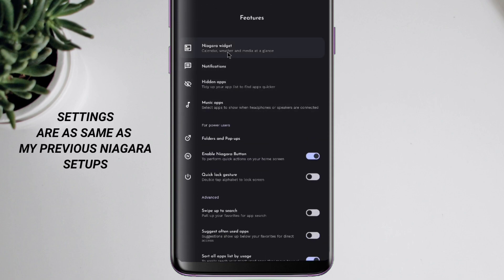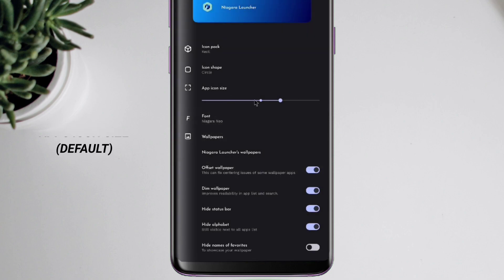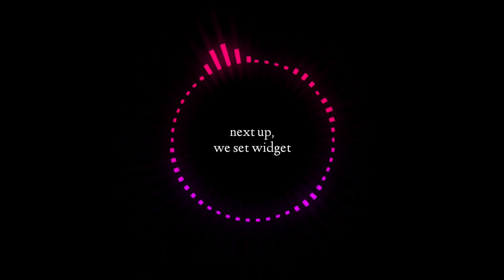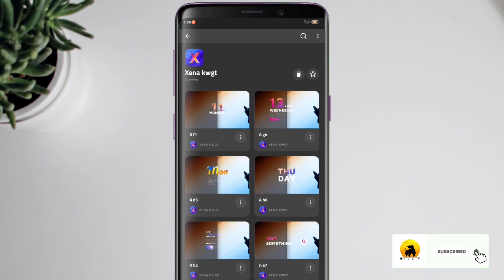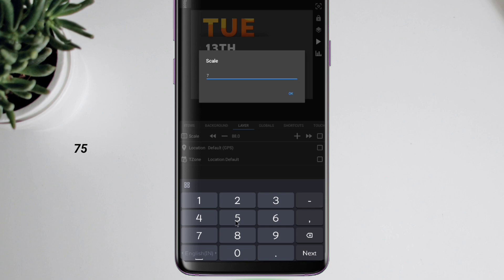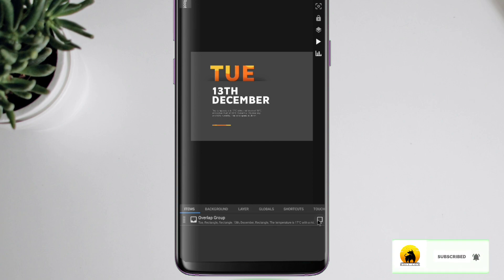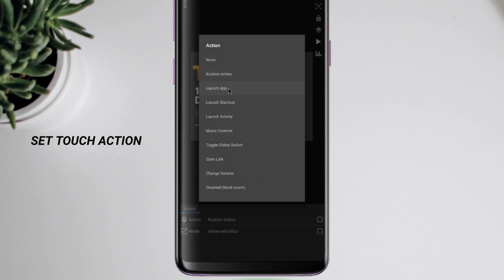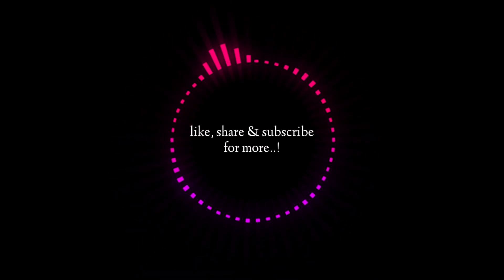Niagara Launcher Homescreen Setup | Android Setup | Tutorial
In this video I will show an another beautiful minimal Niagara Launcher Setup! enjoy re-creating on you device!😉

 What you need:

Niagara Launcher Pro

Wallpaper (Check Telegram)

Leave a like👍 and comment it motivates me alot